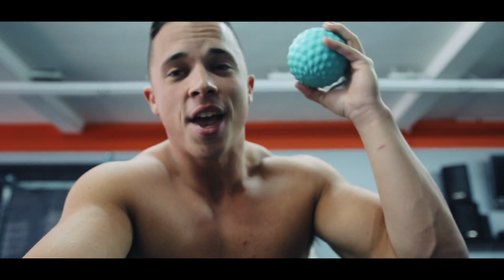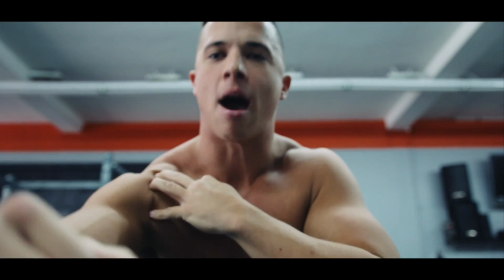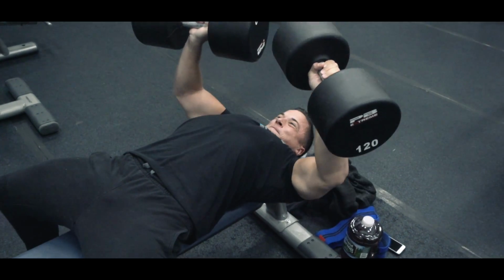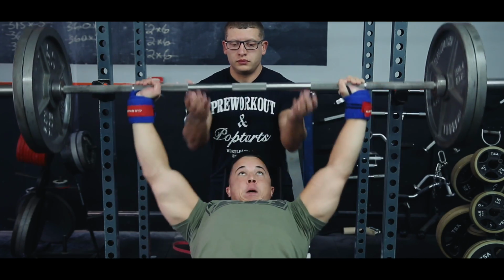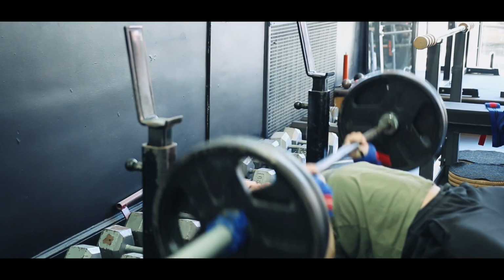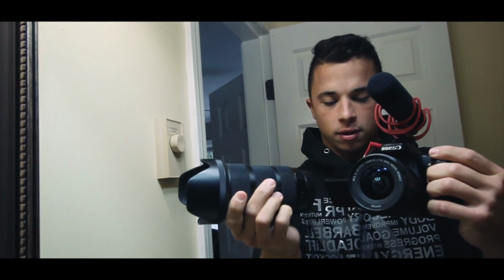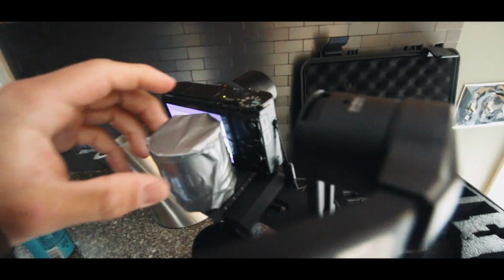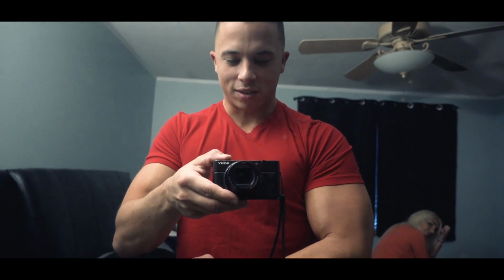I Fell Off My Diet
►INSTAGRAM & TWITTER = @NickWrightNWB